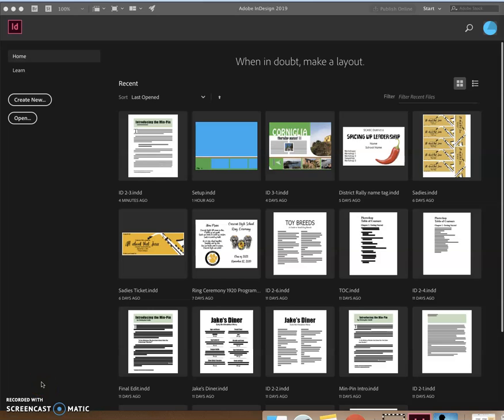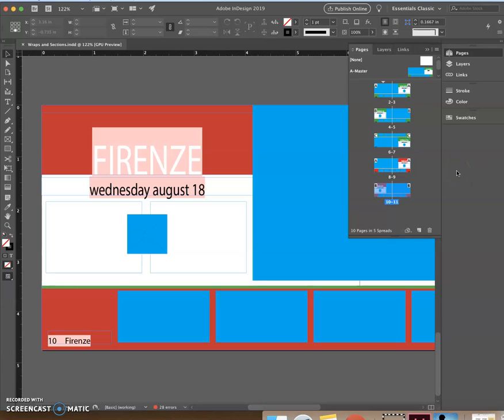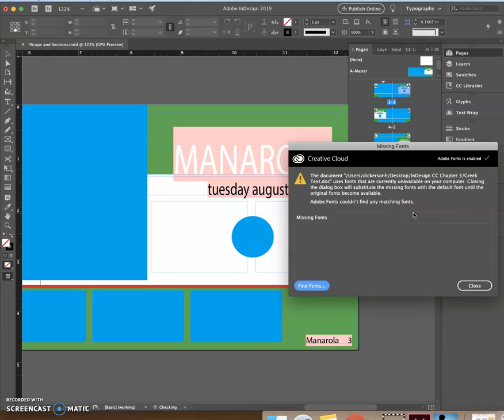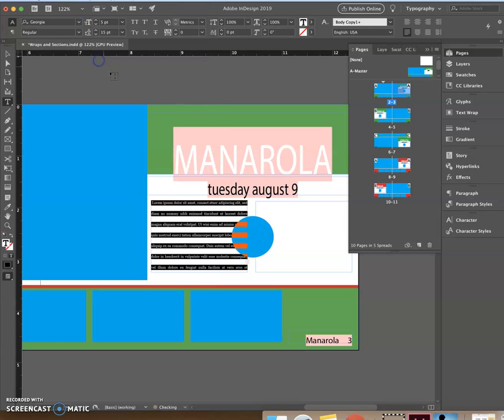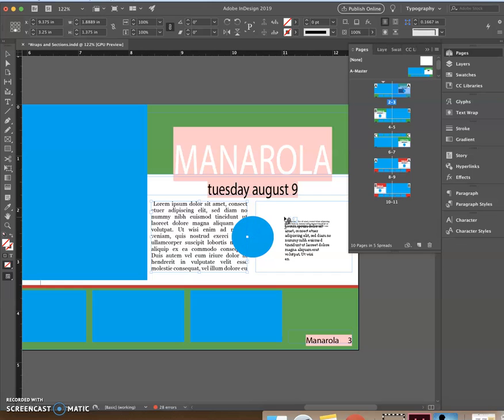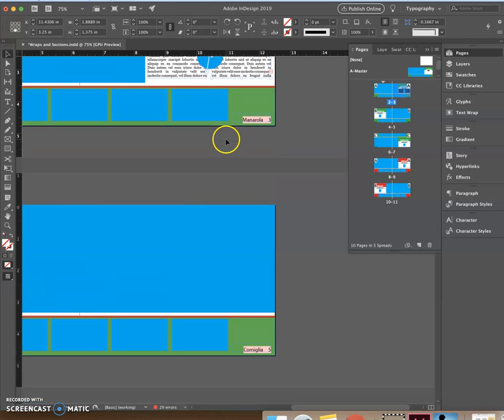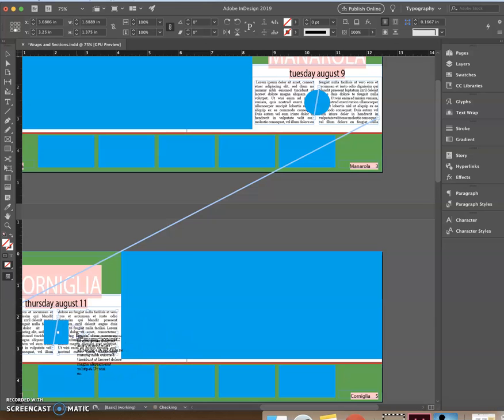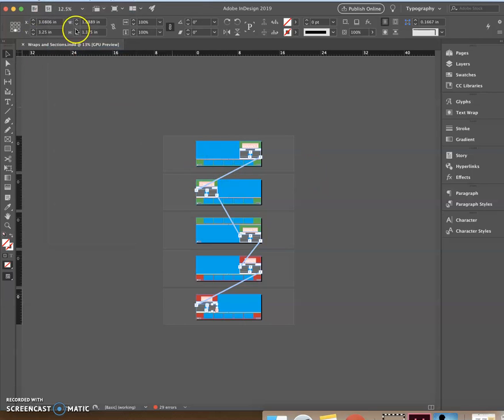Ch 3 Lesson 5